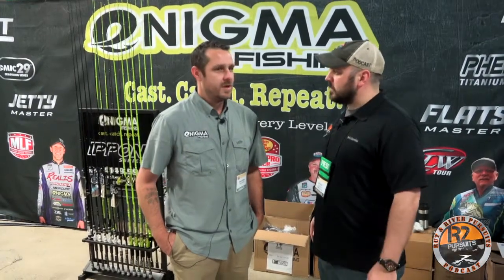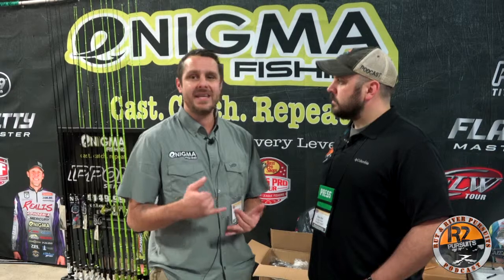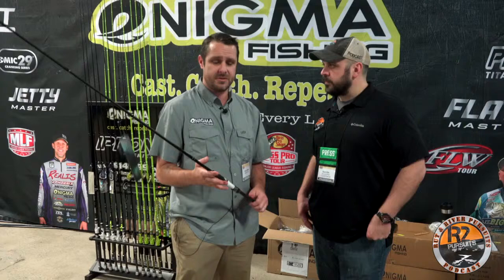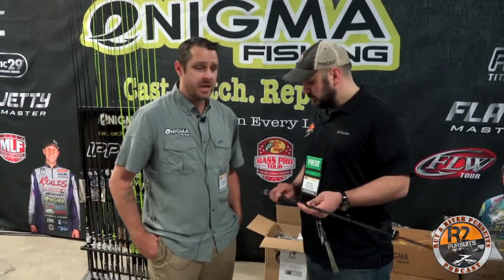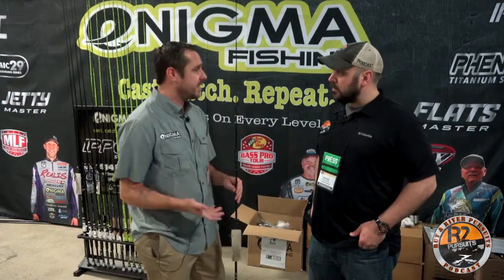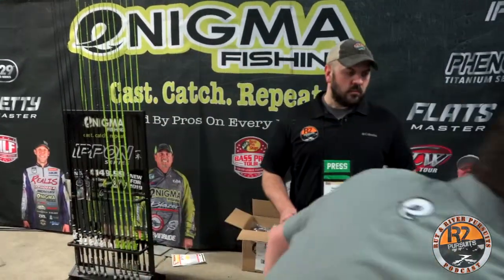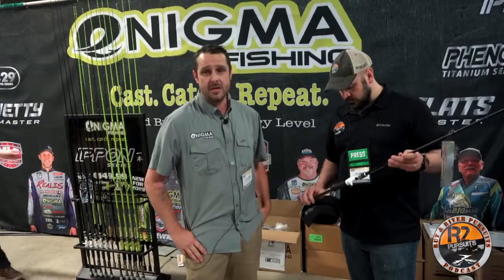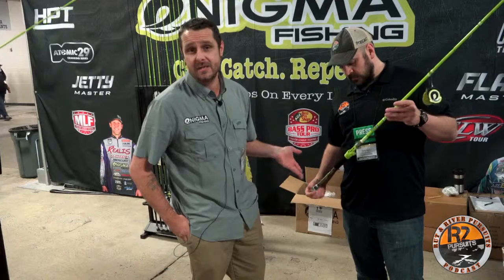Enigma Fishing - Great American Outdoor Show 2019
Enigma Fishing - Cast. Catch. Repeat.
We catch up with Enigma Fishing at the Great American Outdoor Show and find out what sets Enigma apart from other fishing rod manufactures.